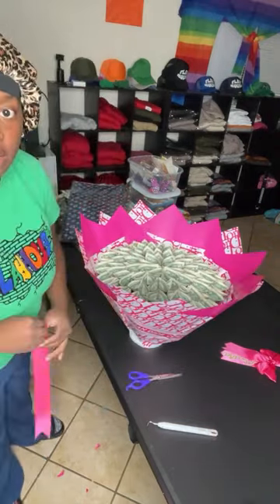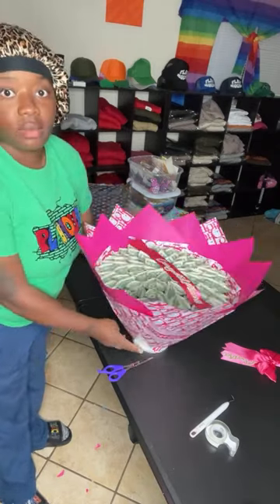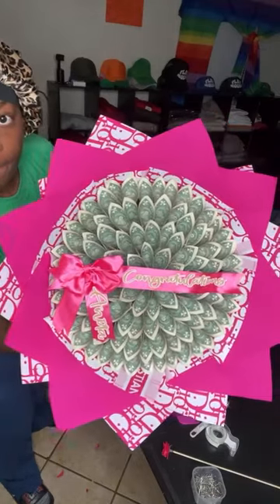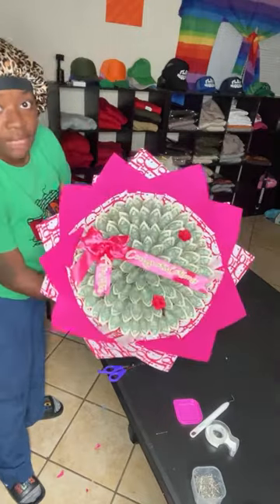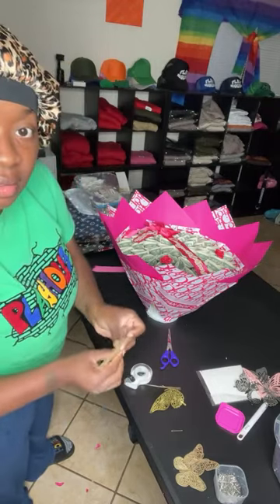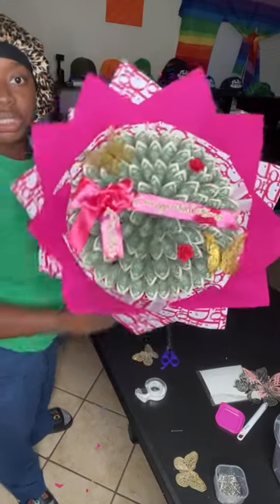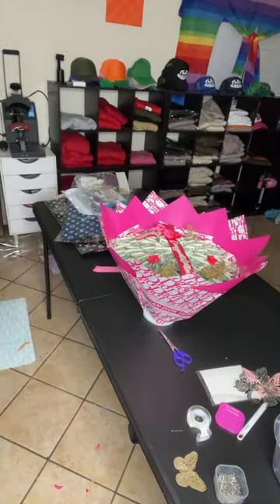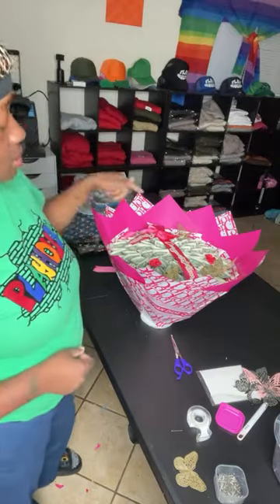Watch me decorate a money bouquet “full video live streamed”